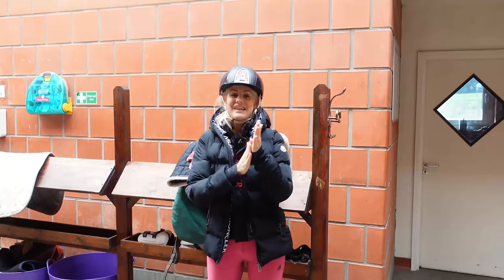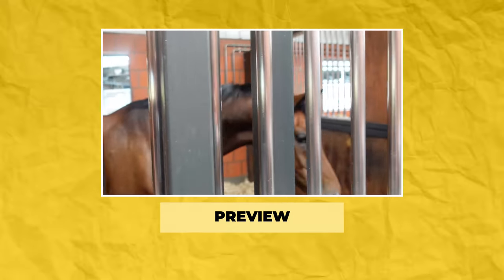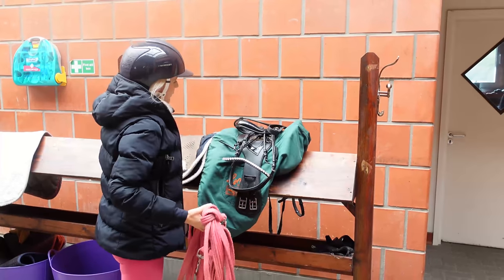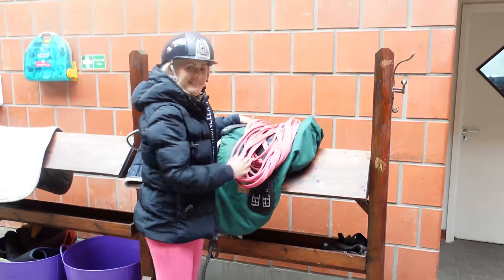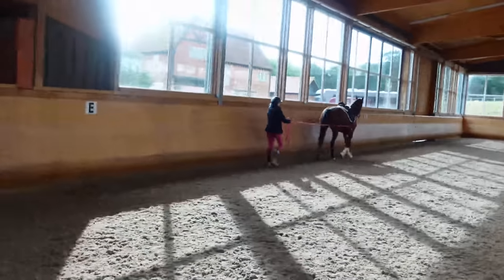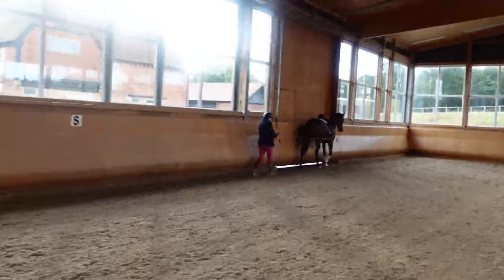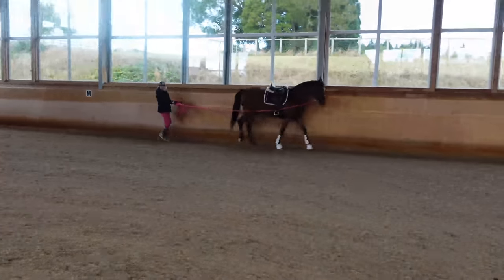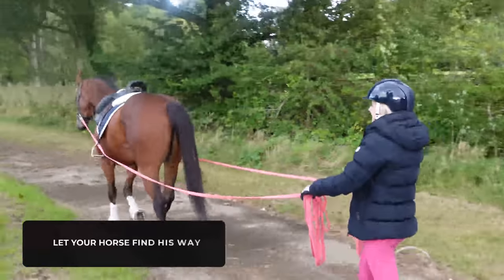𝐎𝐓𝐓𝐁 𝐓𝐑𝐀𝐍𝐒𝐅𝐎𝐑𝐌𝐀𝐓𝐈𝐎𝐍: Epic Way to Long Rein your OTTB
𝐎𝐇 𝐋𝐄𝐓 𝐘𝐎𝐔𝐑 𝐁𝐔𝐃𝐃𝐘 𝐇𝐀𝐕𝐄 𝐒𝐎𝐌𝐄 𝐅𝐔𝐍! 𝐋𝐄𝐀𝐑𝐍 𝐇𝐎𝐖 𝐓𝐎 𝐄𝐅𝐅𝐄𝐂𝐓𝐈𝐕𝐄𝐋𝐘 𝐋𝐎𝐍𝐆 𝐑𝐄𝐈𝐍 𝐘𝐎𝐔𝐑 𝐎𝐓𝐓𝐁 😉

In this episode Alicia will show you the following:
✅ What is long reining
✅ What proper equipment to use
✅ How to utilise long reining in your training

Don't miss out the safety tips we have in store for you to have the ultimate success in your training and riding.

Apart from getting amazing content to help you in all things riding and horse care, when we get to 1 million subscribers we are having a $200,000 giveaway! You'll get to ride a small tour horse for 1 year, getting 5 training opportunities every single week! PLUS you'll get paid a wage for an entire year!